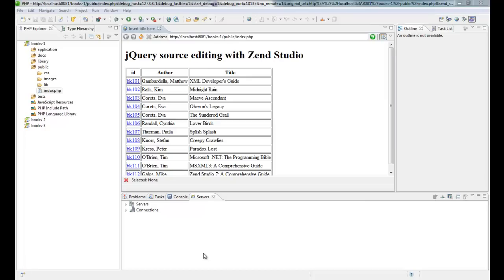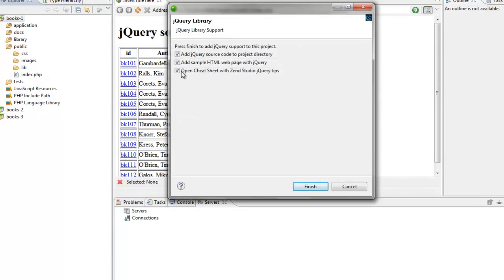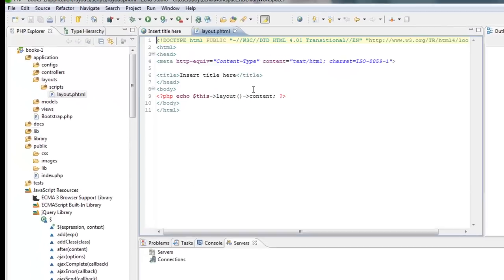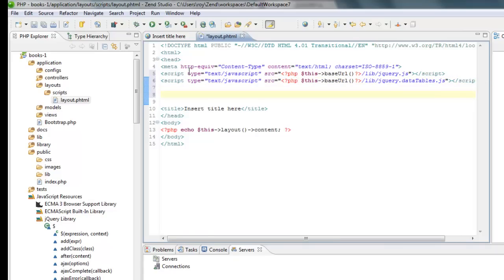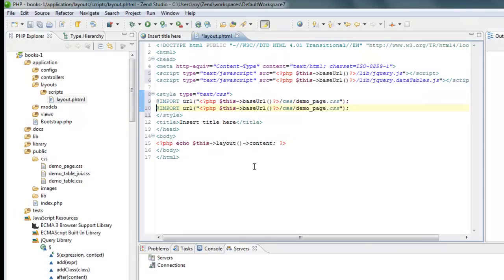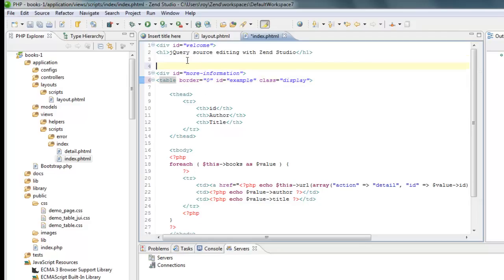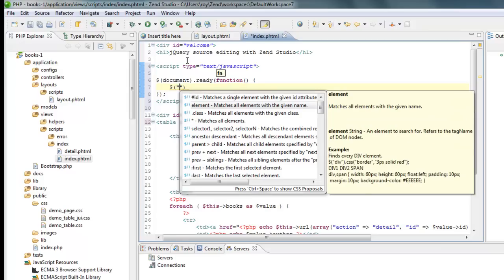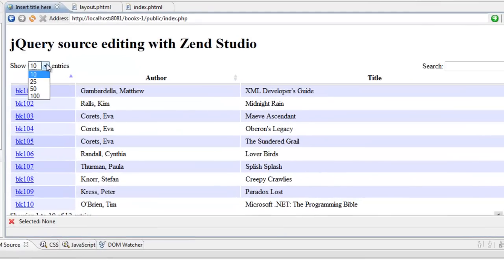jQuery Support in Zend Studio 8.0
In this demo a simple HTML table is decorated and enriched with some jQuery tricks with the help of Zend Studio 8.0.